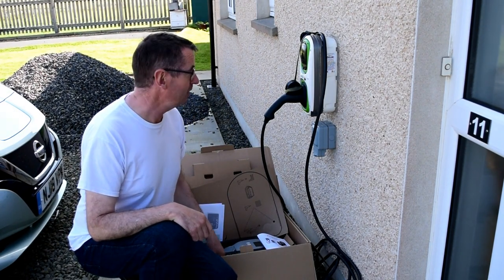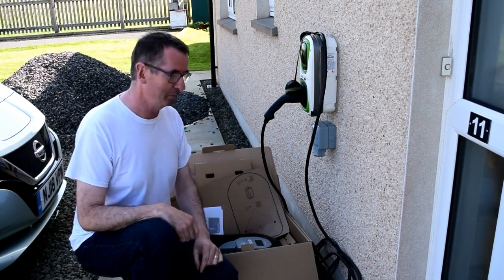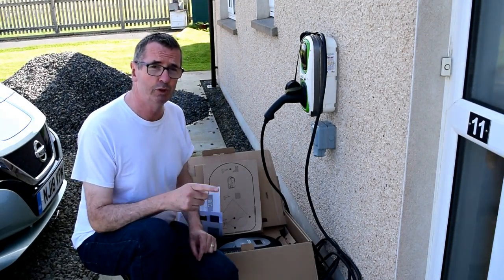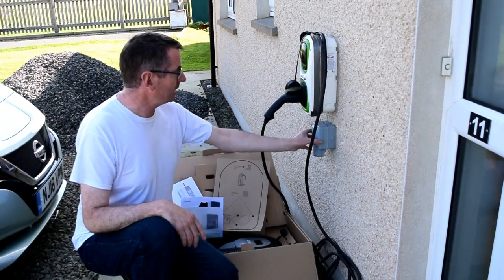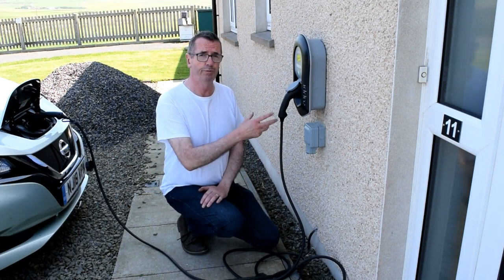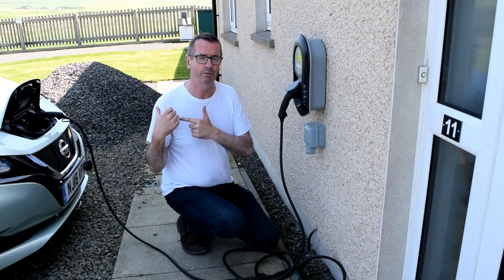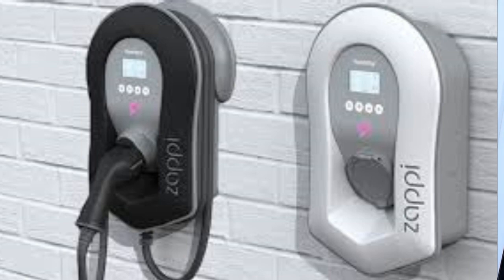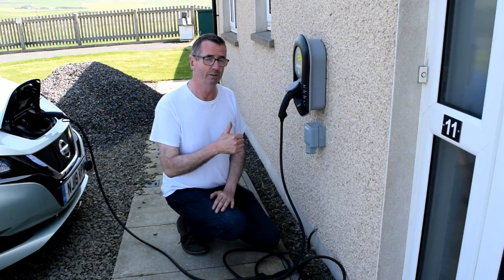The New Zappi EV Charger installed here on Orkney !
The new untethered 7Kw zappi ev charger here on Orkney.